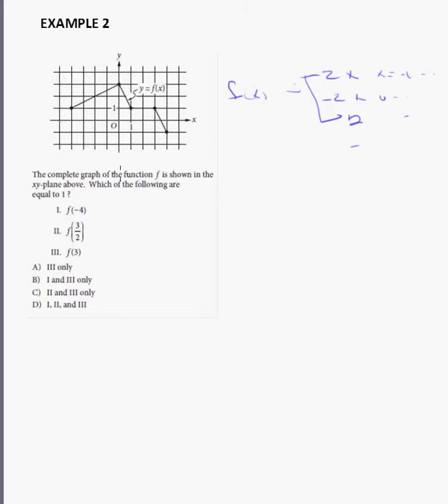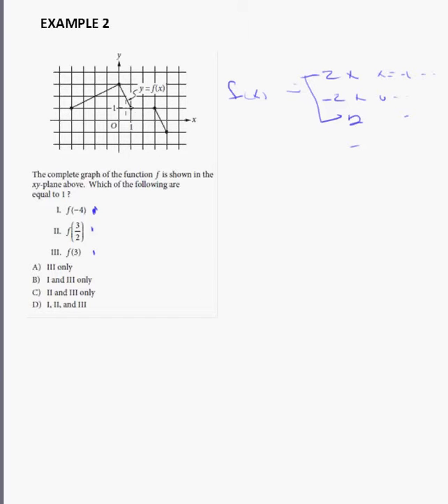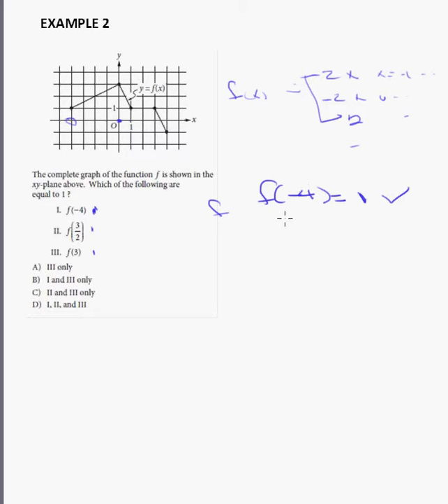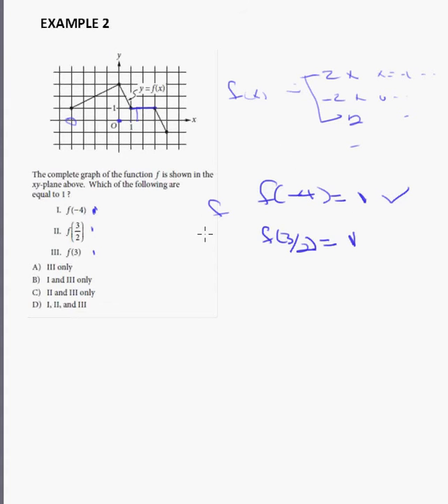PAM A13 EX2